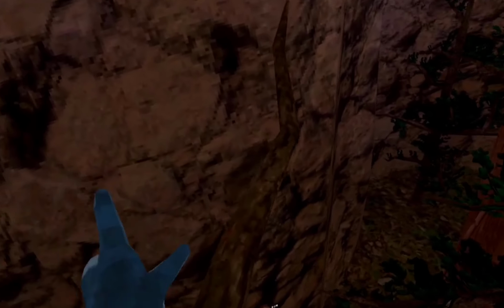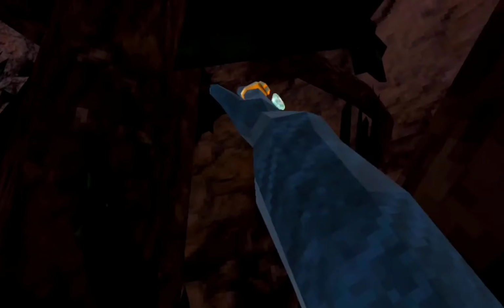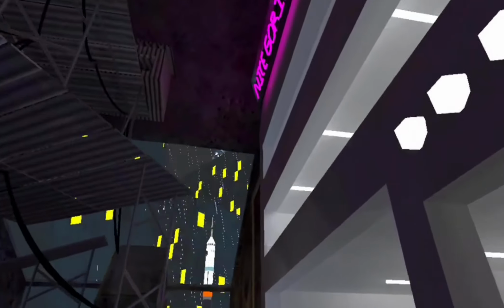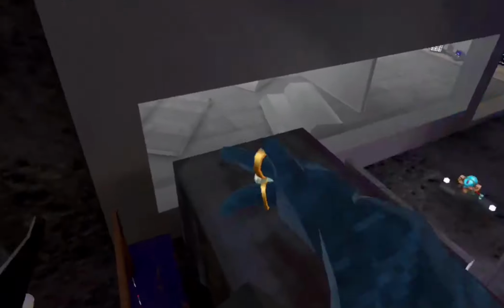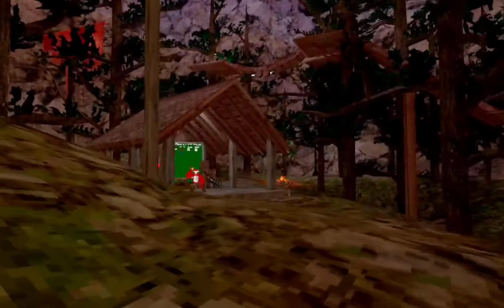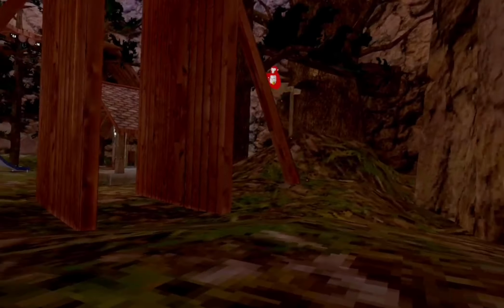These Are Gorilla Tags: NEWEST and WEIRDEST Jukes!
Sub to @MrMagicVR and @GABO75